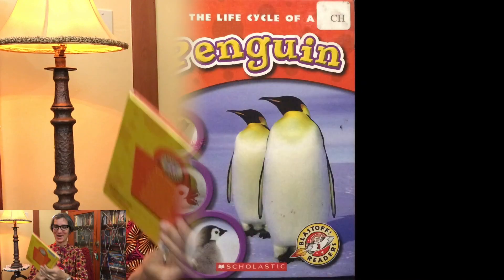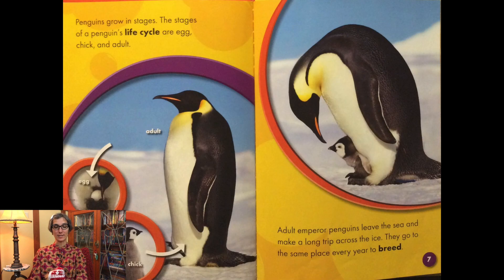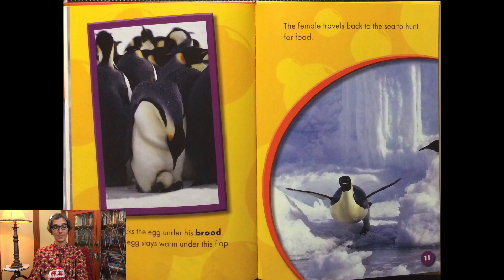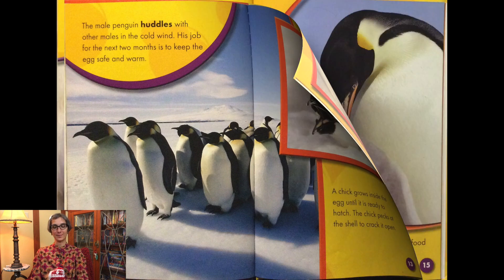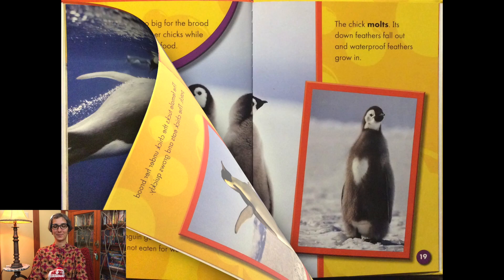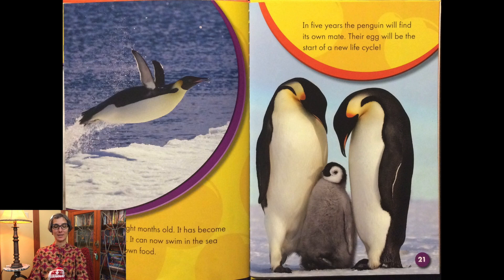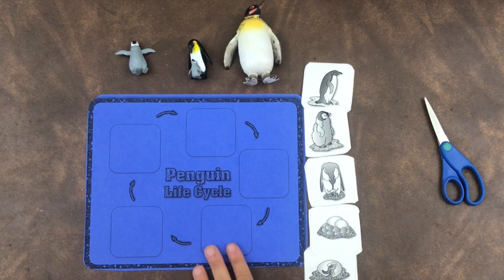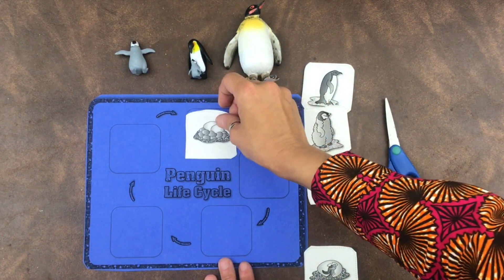Penguin | Life Cycle | Science | Preschool | Read Aloud | Story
Learn about the Penguin Life Cycle in The Life Cycle of a Penguin Read Aloud Story with Ms. Gisa! The book is written by Colleen Sexton. After the story, Ms. Gisa reviews the life cycle of a penguin in an activity.

The Lifecycle of a Penguin book

Penguin life cycle activity

EDITOR
David Nico